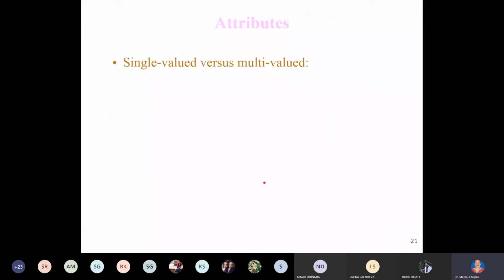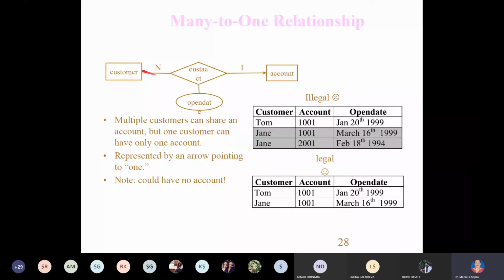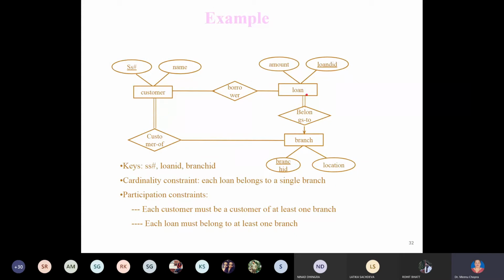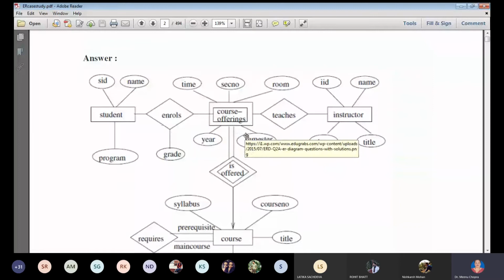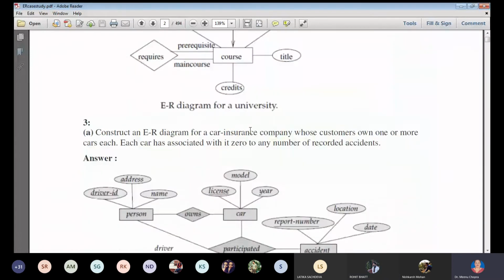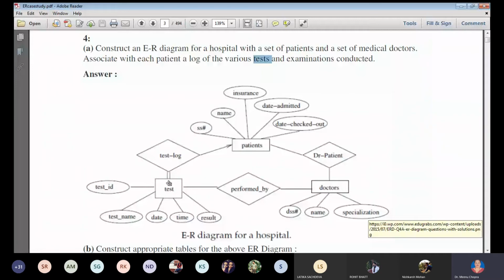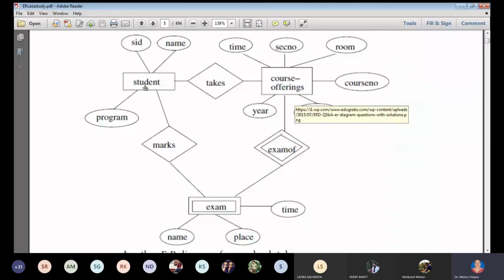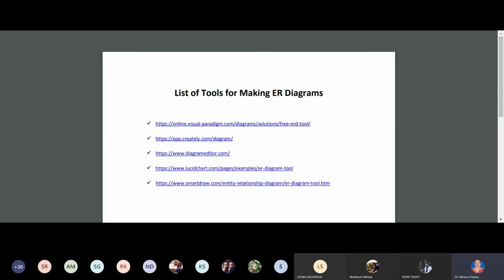LAB CLASS ER CASE STUDIES 27 09 2020 ADBMS